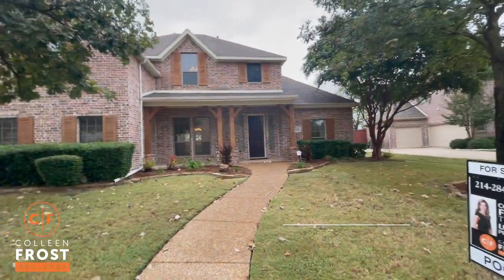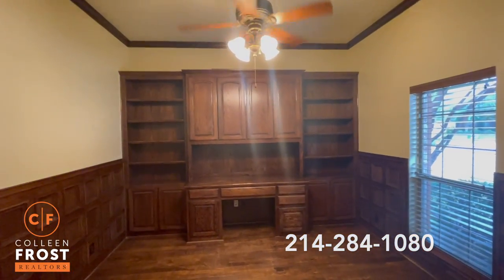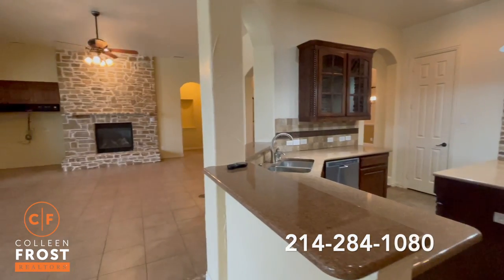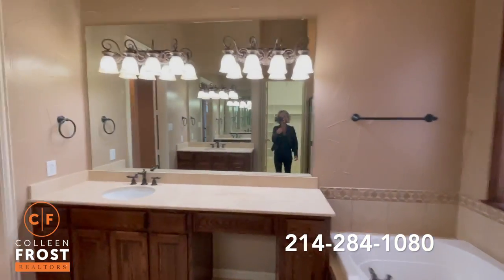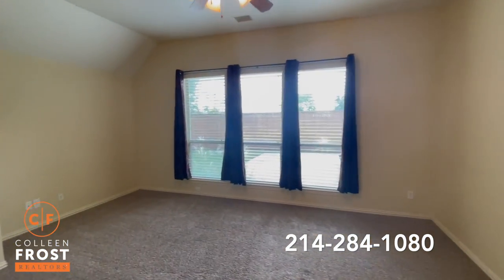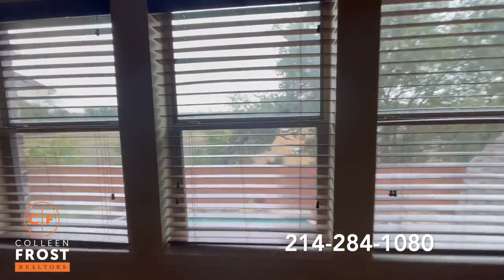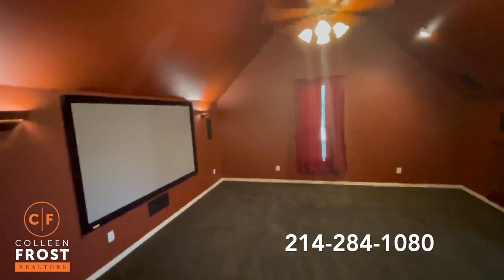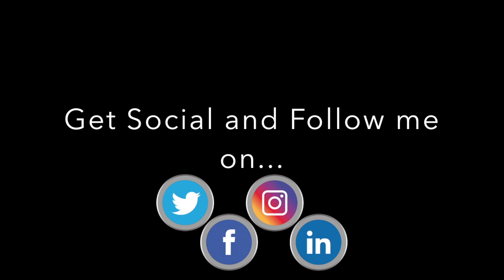POOF! IT’S GONE!®️ Welcome Home! 1106 Crosswind Dr. Murphy, TX with Colleen Frost!